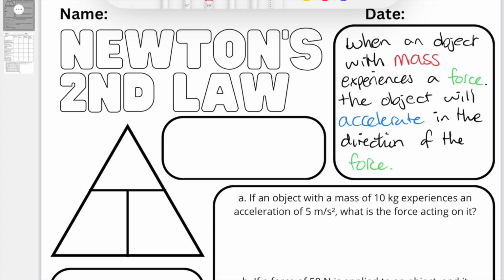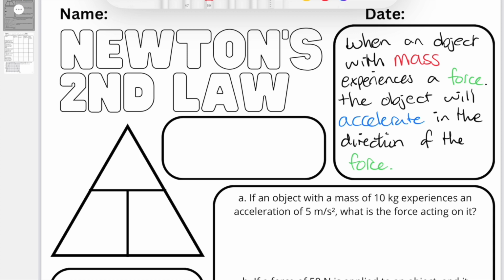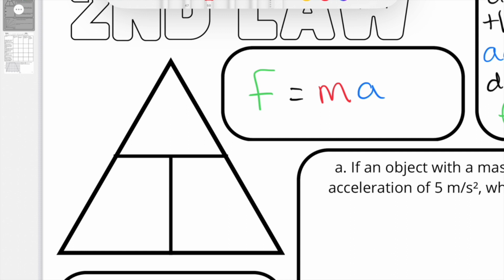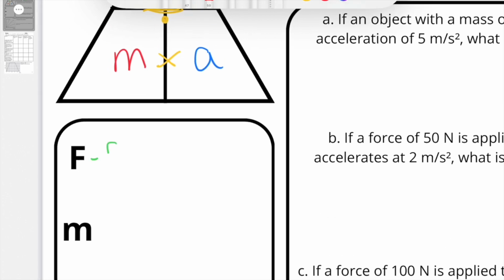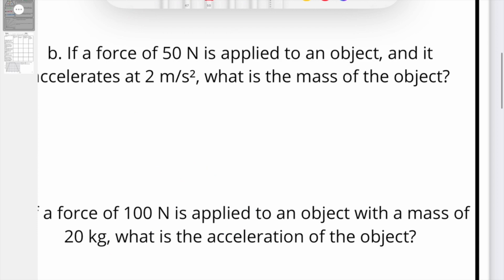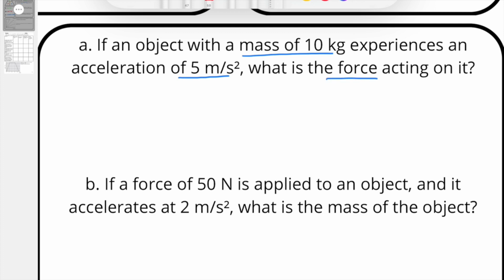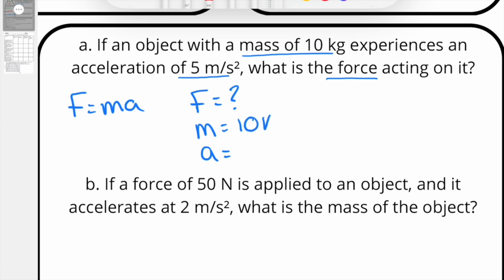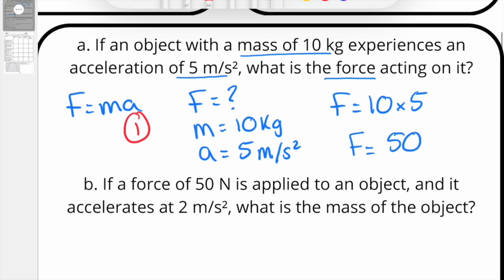Netwon's 2nd Law | Essential GCSE Physics Lesson | Practice Worksheet Included!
This video explains and practices the concept of Newton's 2nd law of motion, offering valuable tips for mastering GCSE Physics and preparing for upcoming exams. Complementing the tutorial, we provide free revision materials for you to review alongside the video.

🔍 Don't miss out on the opportunity to enhance your understanding and skills!

Thank you for joining us on this learning journey! 🚀